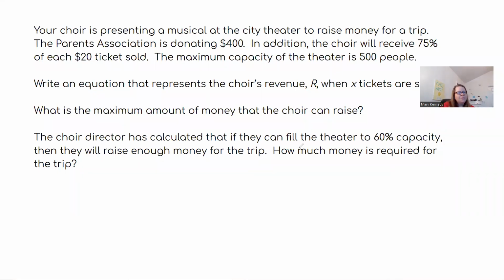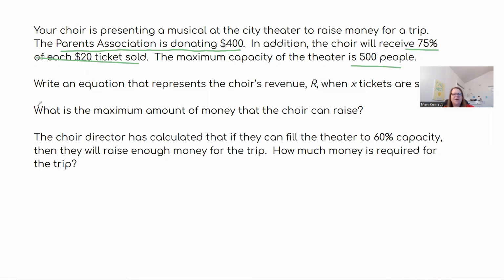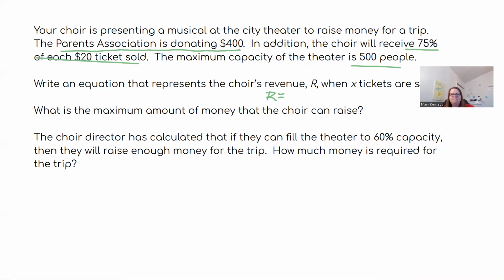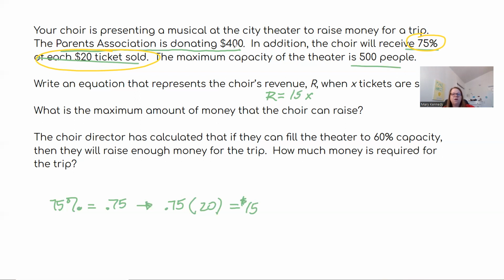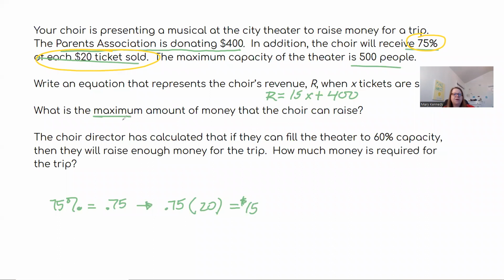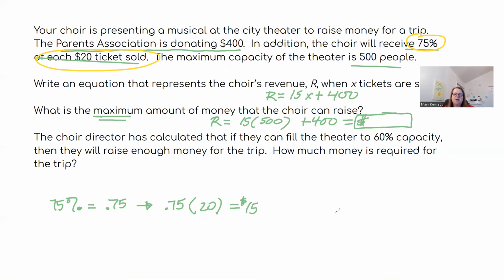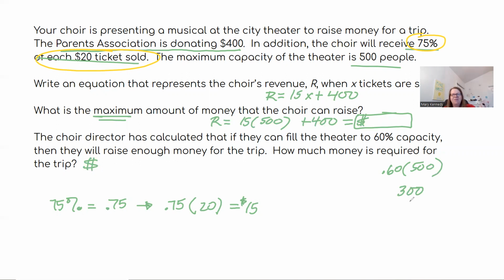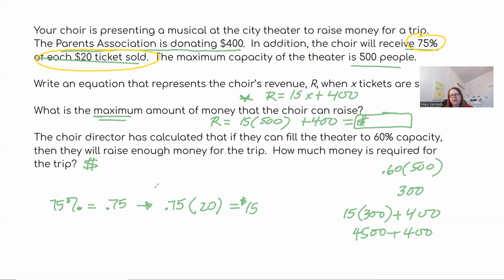Algebra 1 Study Hall: choir fundraiser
How can you figure out how much money you'll make from a fundraiser using a linear function?